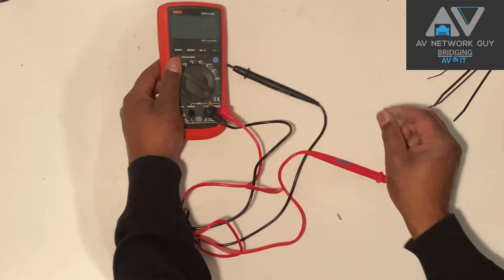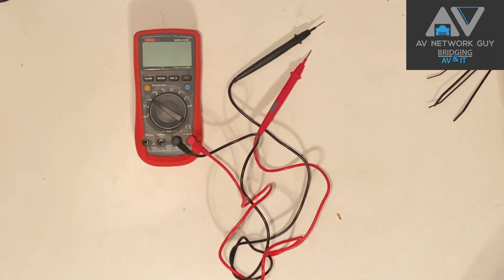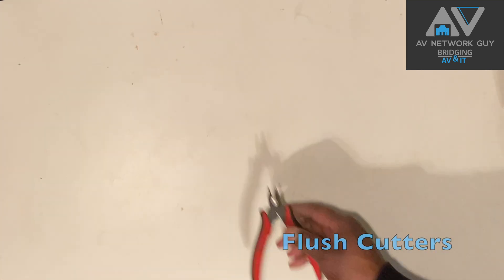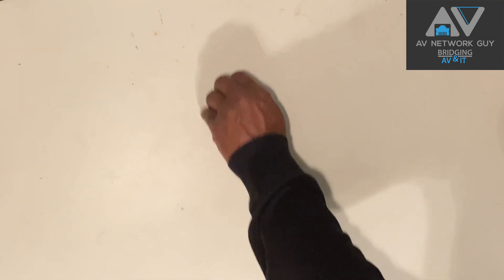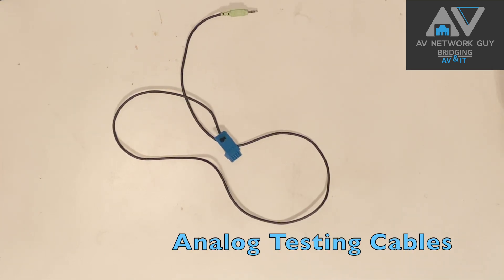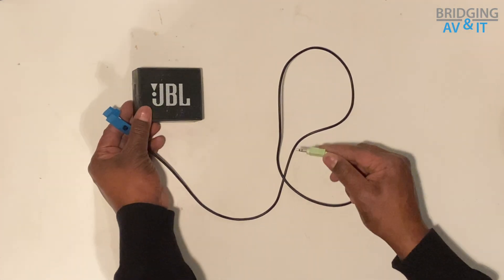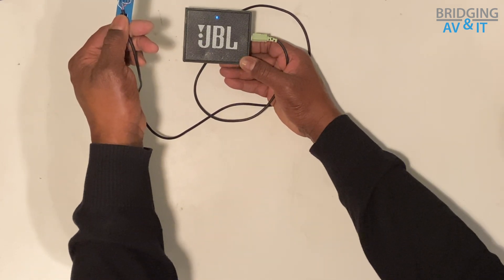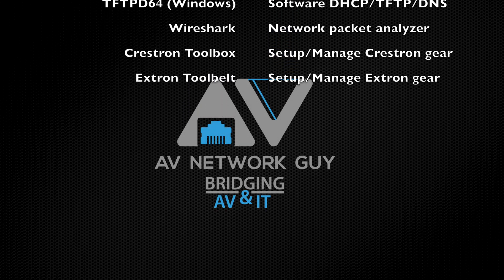Must-Have Tools for AV Technicians - Tech Tools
Tools every AV Technician and Engineer should have in their Toolbox & Toolbelt. This includes both Hardware and Software you should have installed on your utility computer.

Background Music: Sweet September (Intro & Outro) by Arulo and Game Boy by Diego Nava

0:00 Introduction
0:16 Tweaker
0:30 Level
0:42 Electrical Tape
0:54 RJ45 / Ethernet Tester
1:10 Portable label printer
1:40 Portable Bluetooth Speaker
1:50 3.5mm Input is a PLUS
2:27 Null Modem adapter
2:52 Ethernet coupler
3:08 USB to console cable
3:25 Sheilded Cató termination kit
4:02 Switch / Router with PoE+
4:25 Gender changer
4:35 SPL Meter
4:57 Flat & Phillips screw driver/bit
5:09 Terminal blocks
5:21 RCA connectors
5:34 Heat Gun
5:50 Flush Cutters
6:10 Coax crimper
6:20 Soldering iron
6:29 Glue gun
6:39 Analog Testing Cables